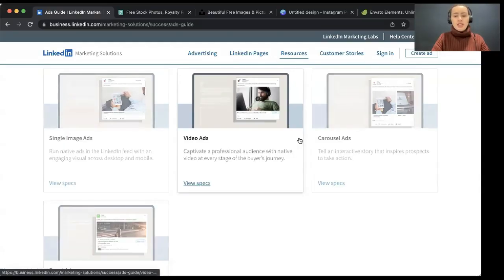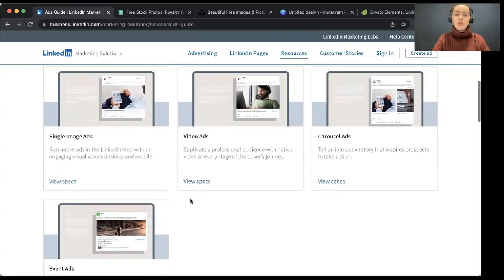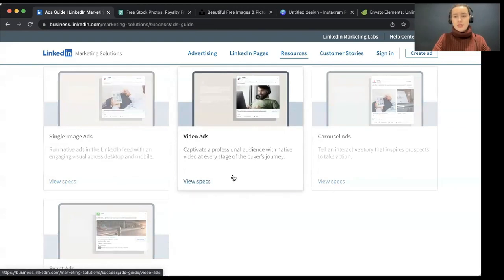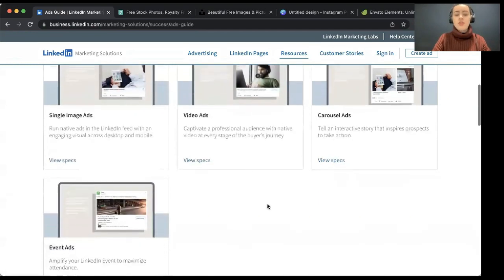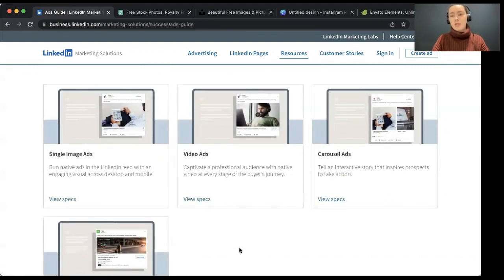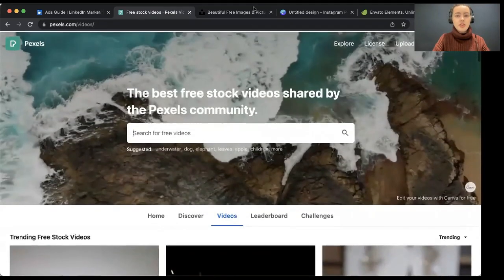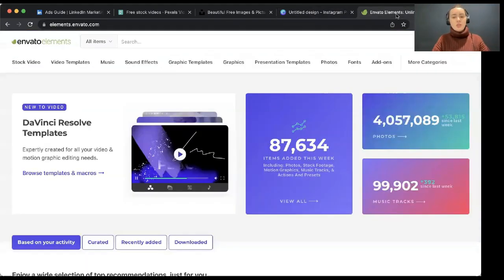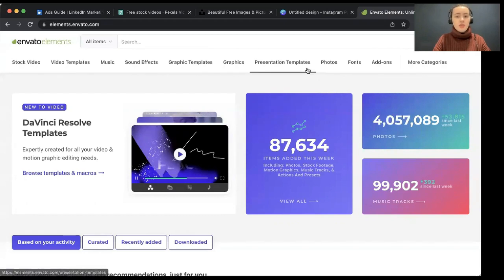Module 6: Getting your creative assets ready for your LinkedIn ads